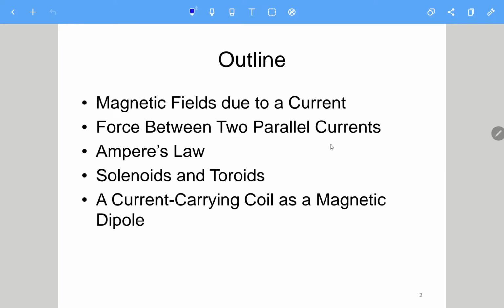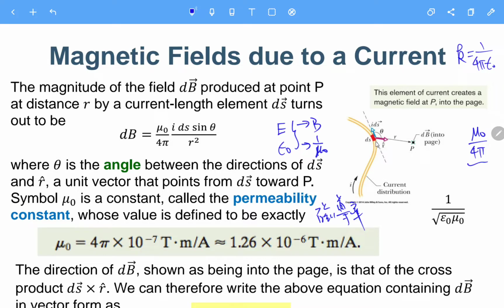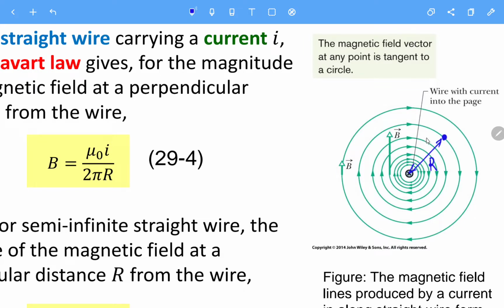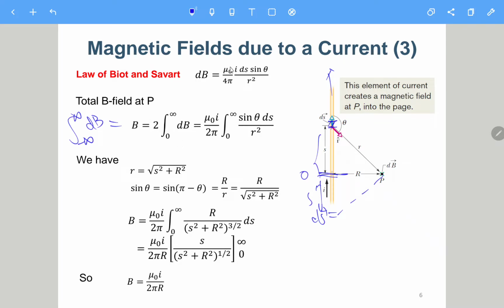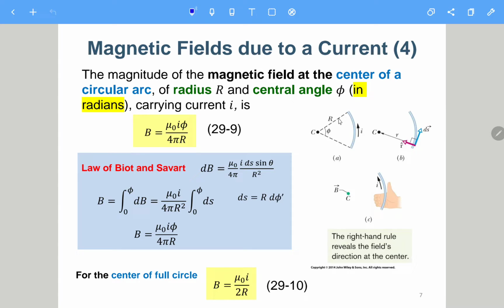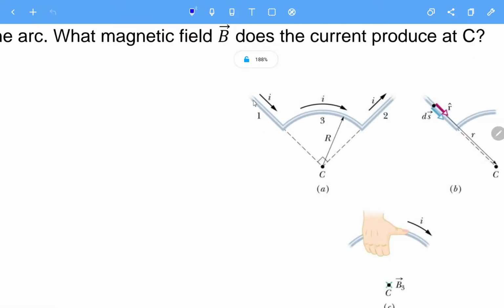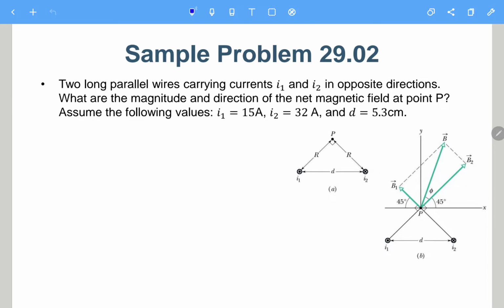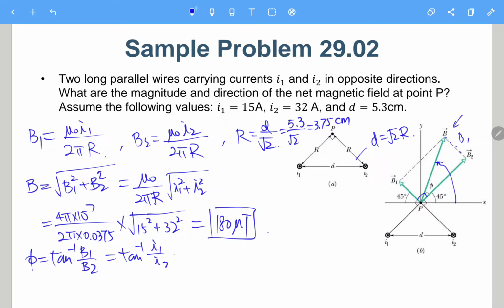Physics II - Ch. 29 Magnetic Field Due to Currents - Part I - Spring 2022